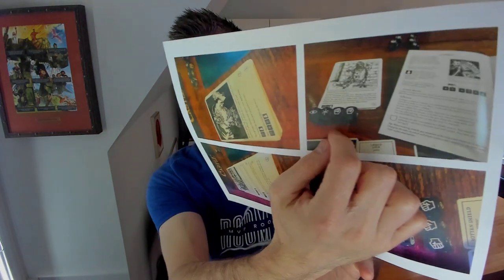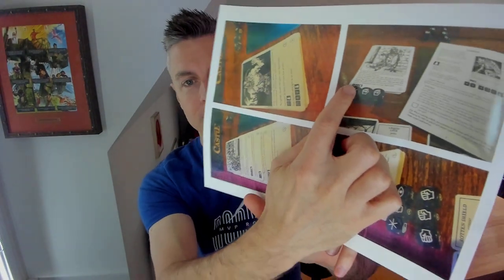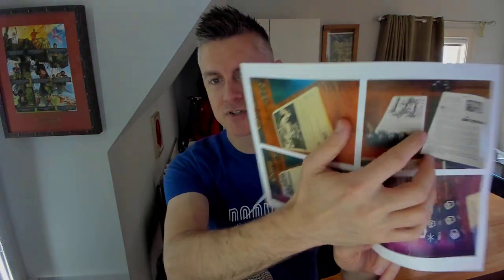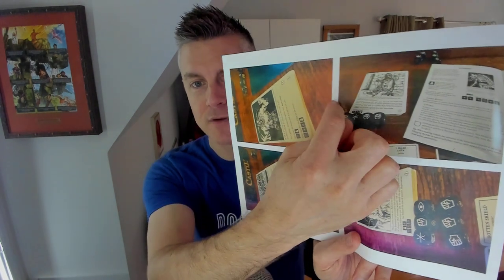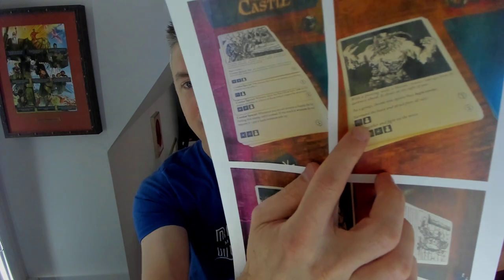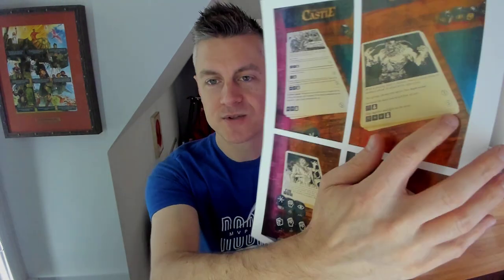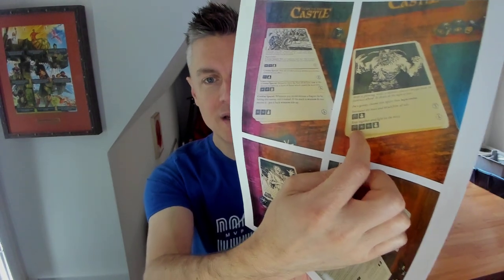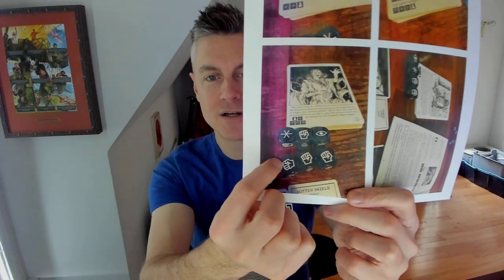Escape the Dark Castle: My Favorite Mechanism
Jamey discusses his favorite mechanism in the solo choose-your-own adventure game, Escape the Dark Castle!